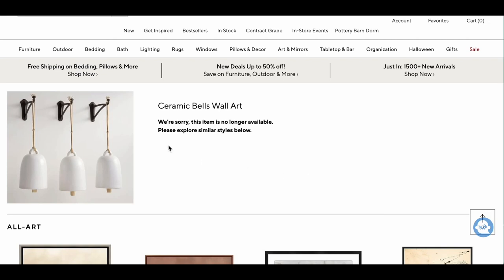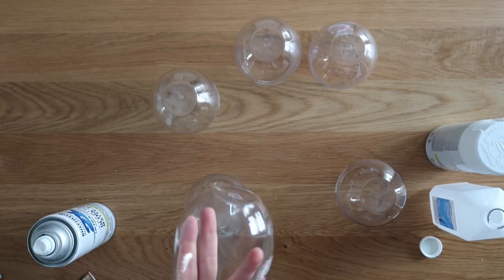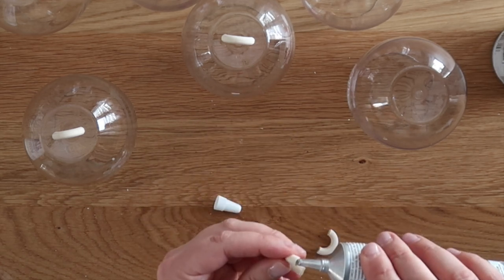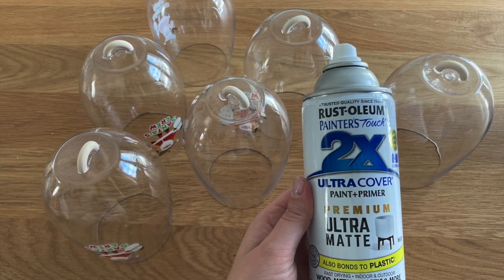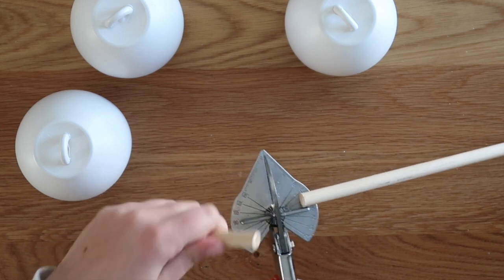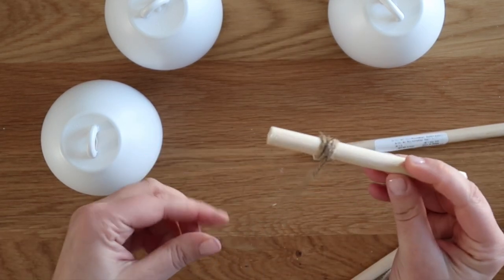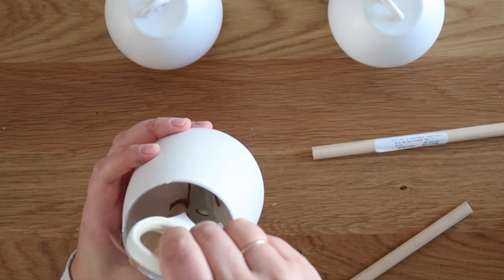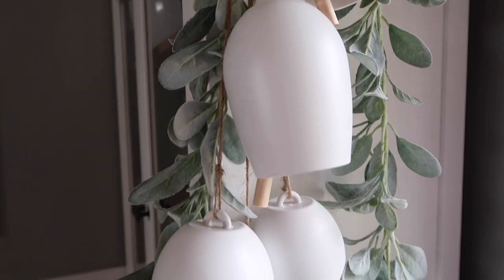Dollar Store Christmas Pottery Barn Dupe - Holiday Bells made from plastic WINE Glasses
Grab a few plastic stemless wine glasses from the dollar store and transform them into modern holiday bell ornaments to decorate for Christmas.
This dollar store Christmas craft was inspired by Potter Barn modern ceramic holiday bells.